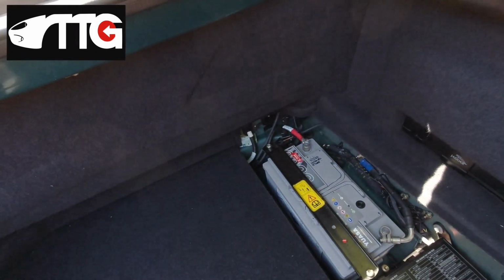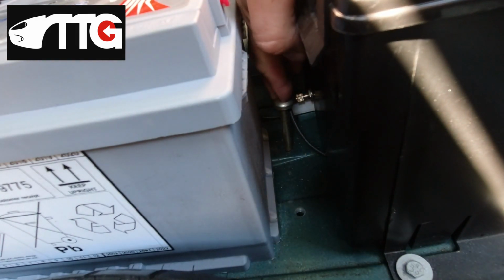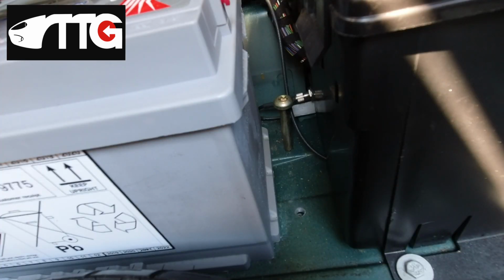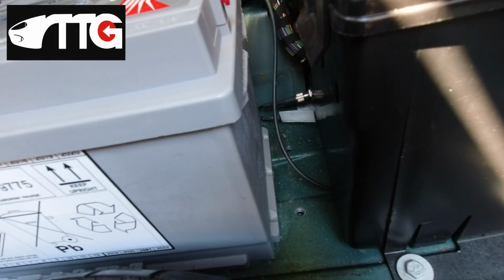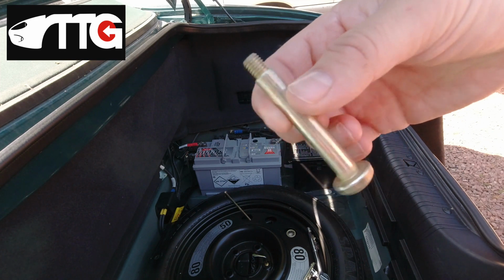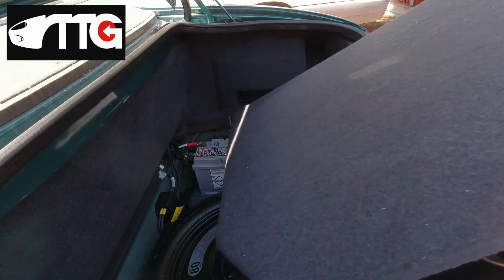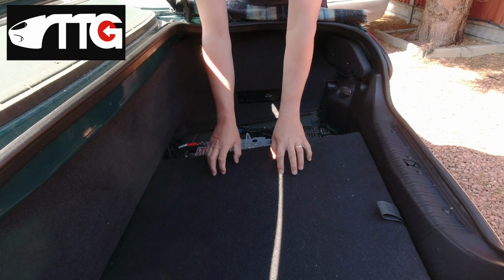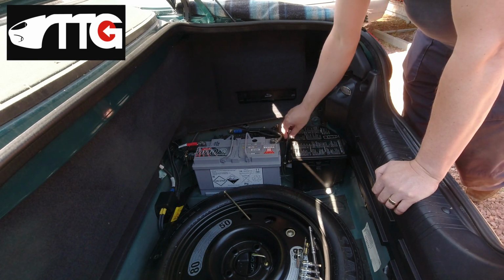Secrets of the Jaguar xk8 XKR Ep 67 You have a Bollard in the boot!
In this episode of secrets of the XK8 and XKR we look at the Bollard in our boot!